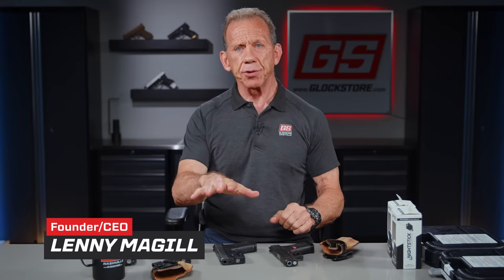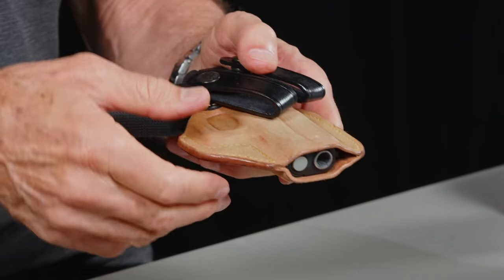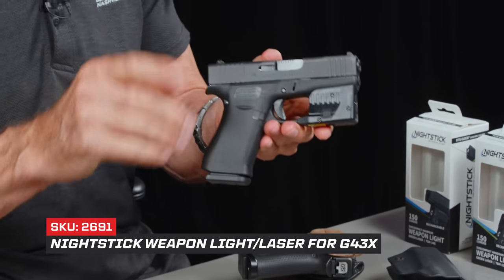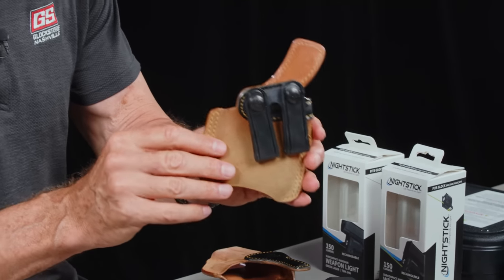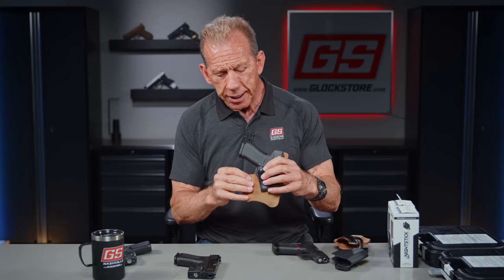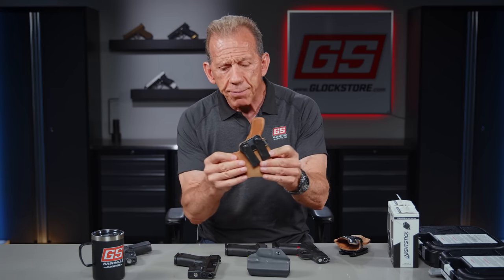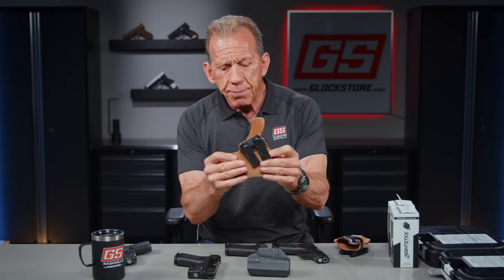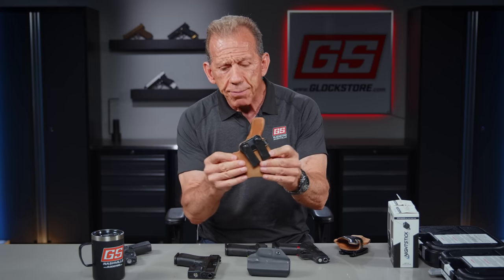The best Leather Holster For a Glock 43X & Light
Light and laser combos are a hot item for the Glock 43X and sometimes it's difficult to find a decent holster for the combo you have. Not anymore! This Galco holster is one of the best!